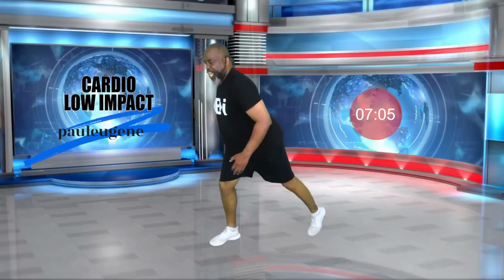Cardio Low Impact Moderate Aerobics Exercise Fitness Workout | 30 Min | Beginners Friendly.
This is a cardio low impact moderate aerobics exercise fitness workout for beginners, generation X, baby boomers, seniors and anyone else.  There is no jumping, and all the exercises are safe and effective to help you burn fat, enhance your cardiovascular system and lose weight.

Mondays 10 AM EST Chair Fitness with Dumbbell Strength
Saturdays 10 AM EST Low Impact Cardio